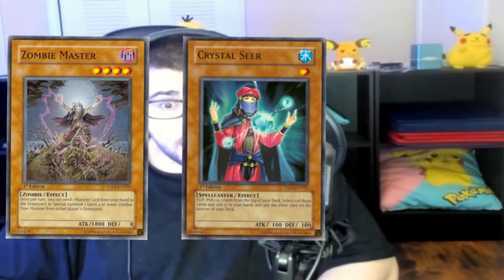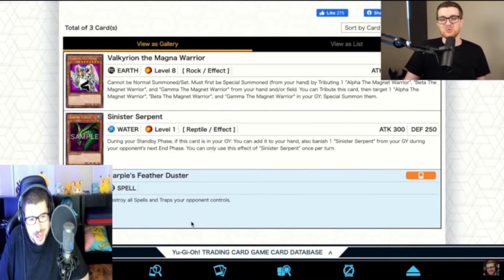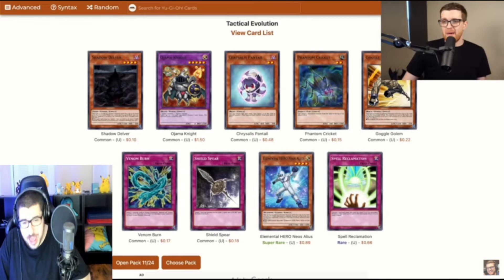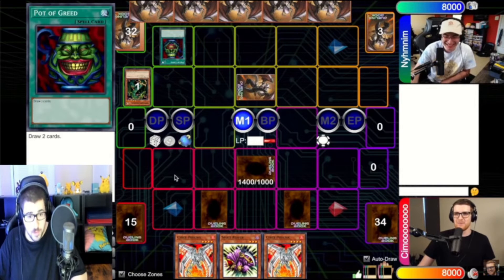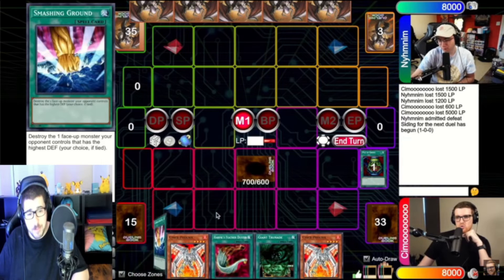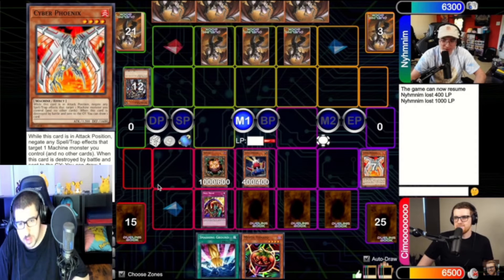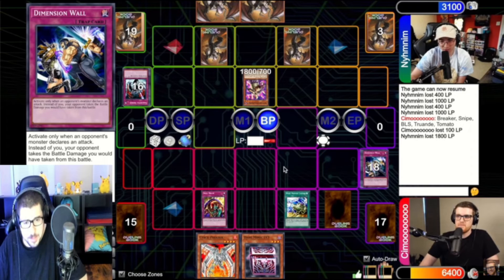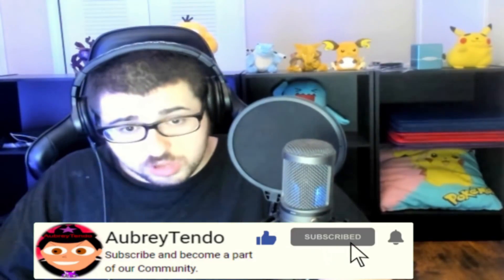Yugituber reacts to "Tactical Evolution | Yu-Gi-Oh! Progression Series 2"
Reacting to the Thirty-second Episode of Season 2 of Cimoooooooo's Progression Series!

Where You Can Follow Me At!